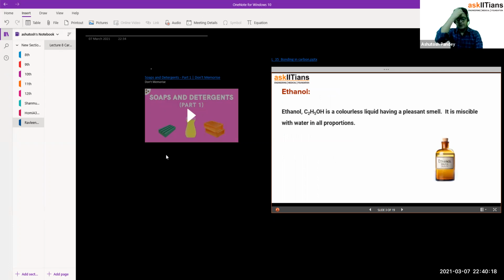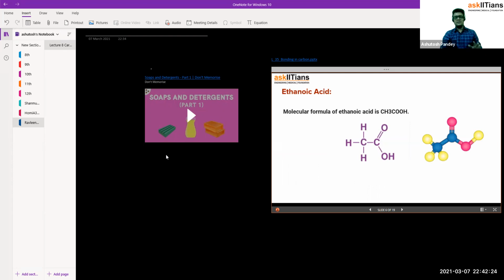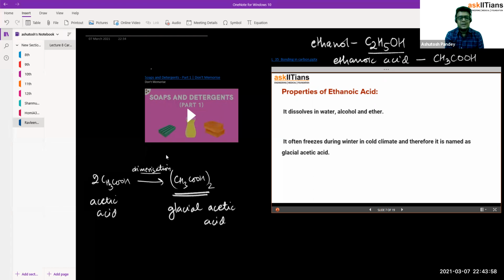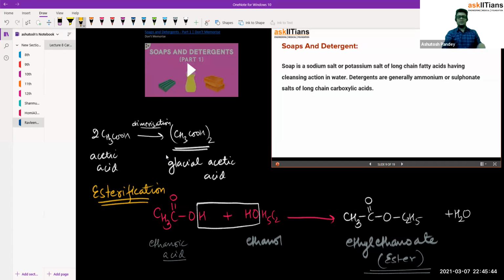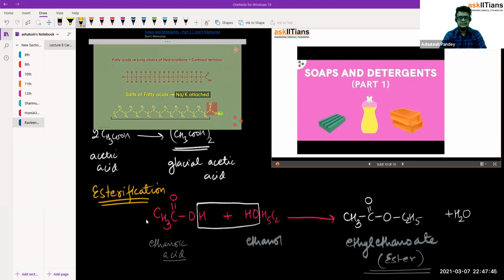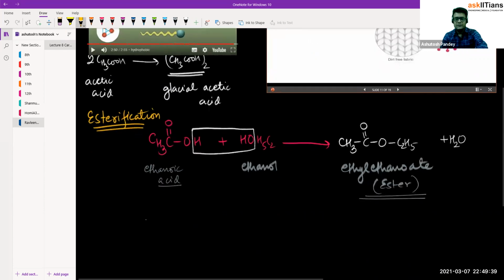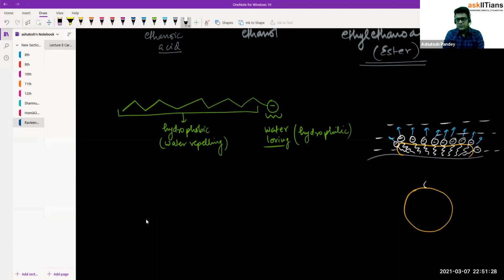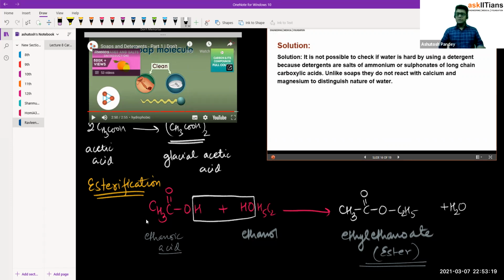ETHANOL | Lecture-8 | Carbon and Its Compounds | Chemistry | Grade- 10 |Olympiads | JEE | NEET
🌟 Introducing AskIITians YouTube Channel Playlist for Class 10th Chemistry Carbon and Its Compounds🌟

Ravleen mam has explained Carbon and Its Compounds |  ETHANOL
Properties of Ethanol
ETHANOIC ACID
Properties of Ethanoic Acid, SOAPS AND DETERGENTS

For more information on force and pressure, refer to our revision notes on Class 10 Science